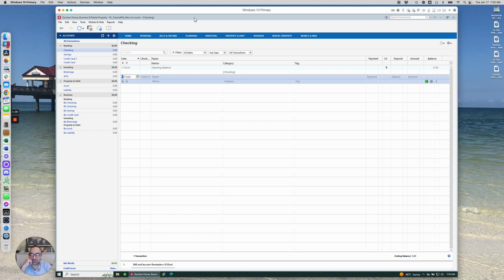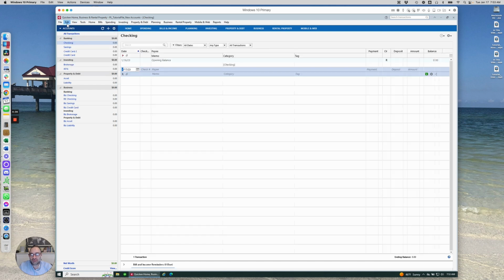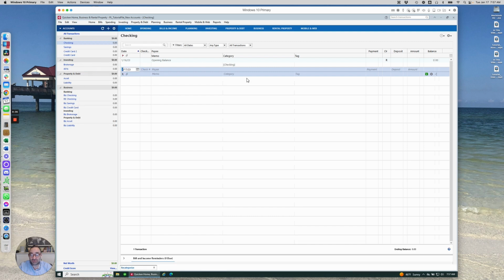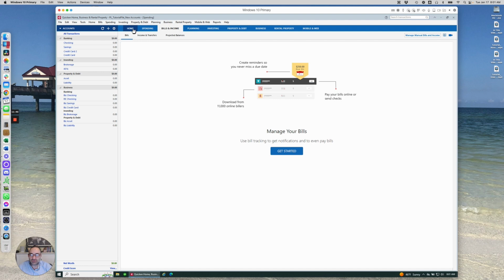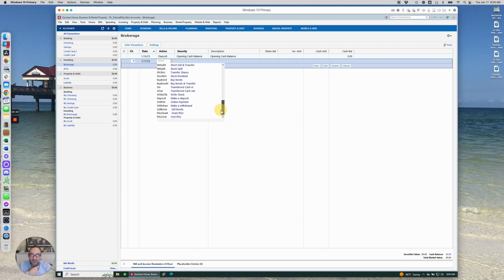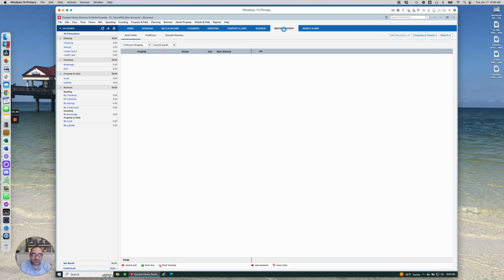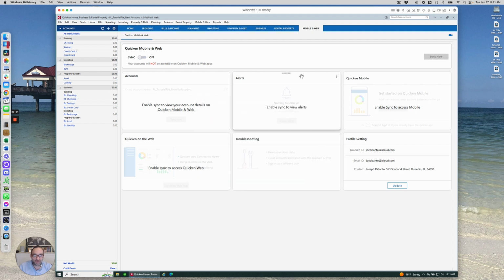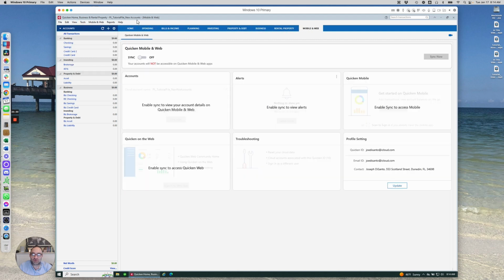Quicken Tutorial: A Menus and Features Walk-Thru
In this video, I'll do another Quicken tutorial, going over all of the top-level menus and toolbars that you'll see when you first start using Quicken. There are a few different toolbars, and to be honest, a lot of the features that you access with those toolbars overlap, which means you can access a feature in Quicken in a variety of ways.

So I'll show you how to do that from each toolbar, and then I'll go over how to customize the overall menu so that you can narrow it down to just what you want to see and have it work the way you want it to. I believe it will be quite beneficial for anyone just starting to use Quicken, and we'll explain how to get all the features you may use.

Joe DiSanto is not a licensed CPA or Attorney. The content on JoeDiSanto.com is for informational and educational purposes only and should not be construed as professional financial, tax or legal advice. Should you need such advice, consult a licensed attorney, tax, or financial advisor.